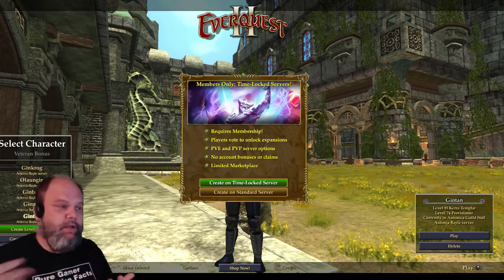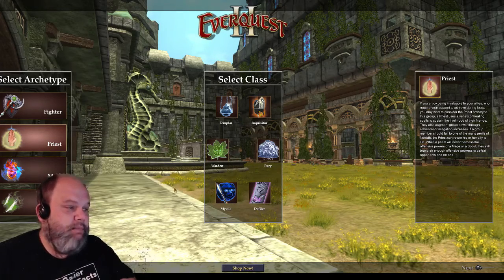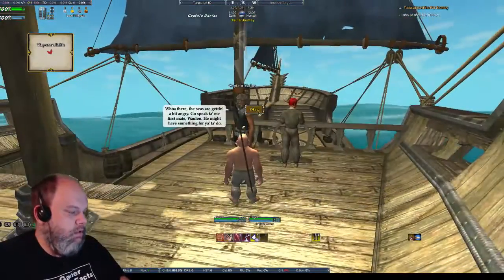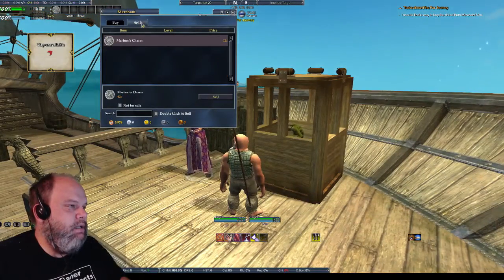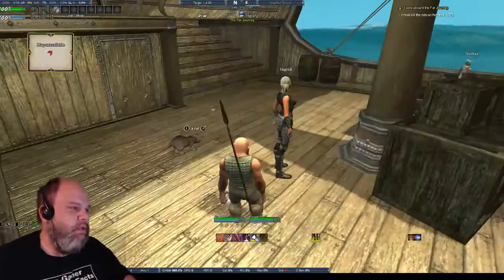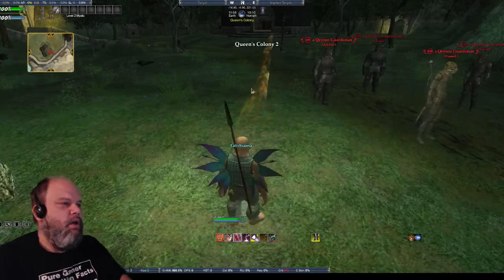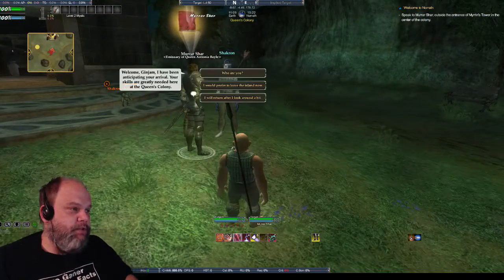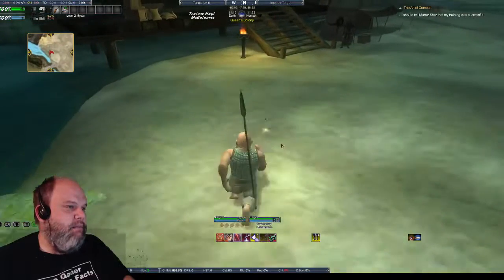Back to Everquest 2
Daybreak just launched a time lock server, lets take a look
I AM ON A BOAT!!!